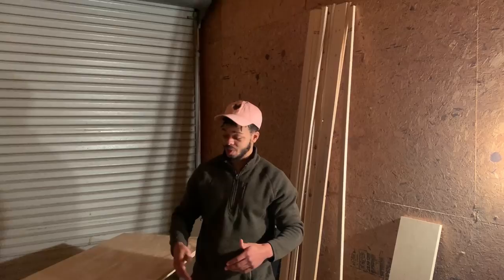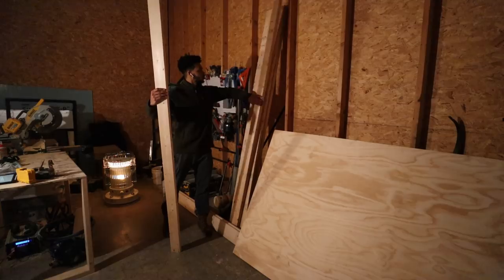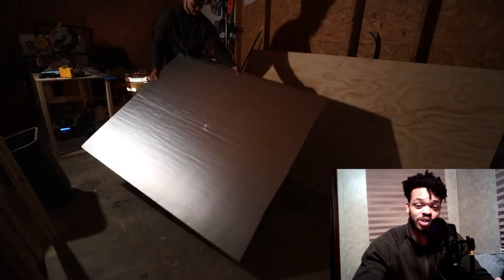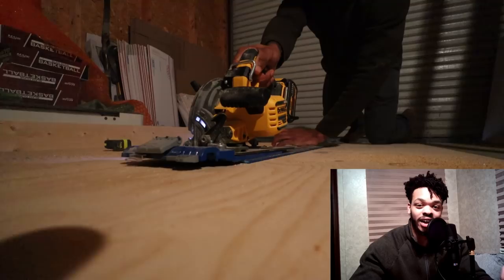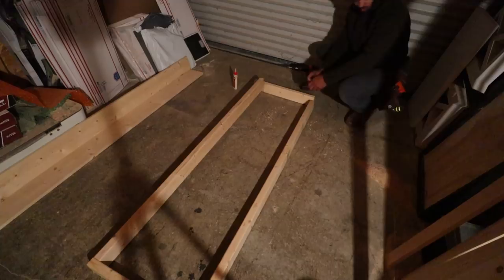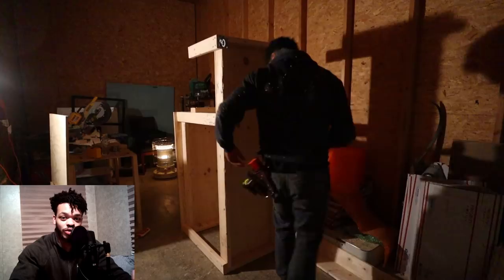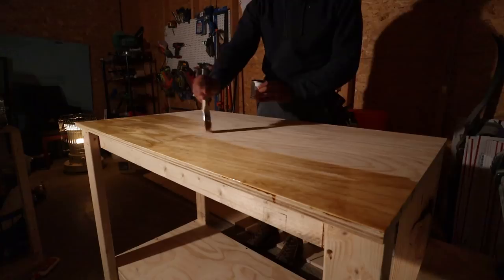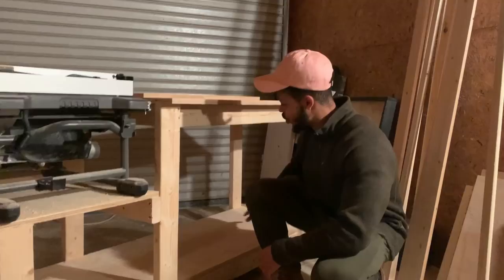DIY Mobile Table Saw Work Bench | Dualex Builds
0:00 - Intro
0:58 - Design & Cuts
3:13 - Assembly
6:02 - Castor Wheels
6:37 - Sanding and Finishing
7:40 - Final Thoughts

Yo! Today I have a different style video than my usual content.  I needed to build a work bench with an integrated tables saw for my garage workshop because I've been using my table saw on the floor for a while now and I don't have much table space to use as a work surface in my workshop.  With the mobility and size of this work bench, I'm able to move it out of the way in my small work space.  I had to build this project regardless, so I decided to record a video for the process.  Later!